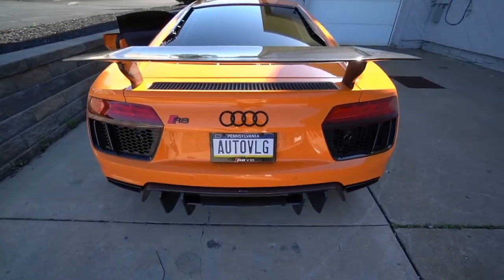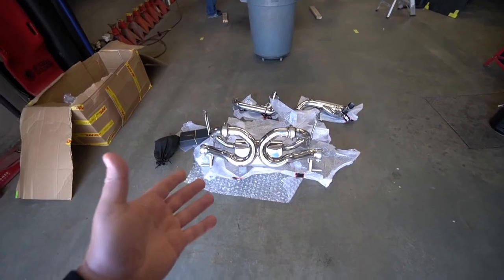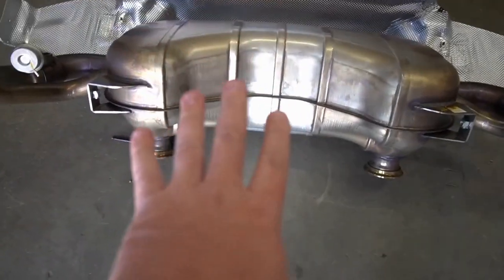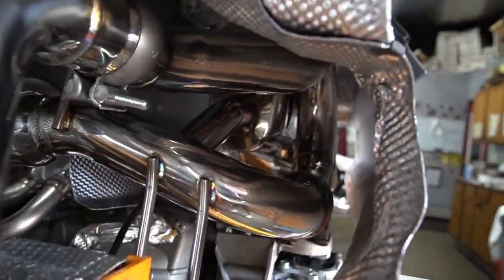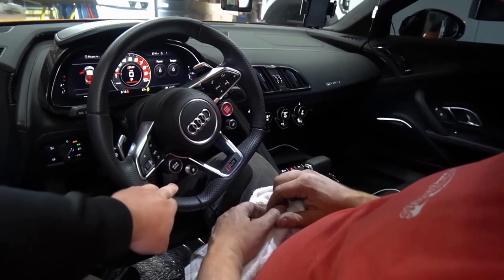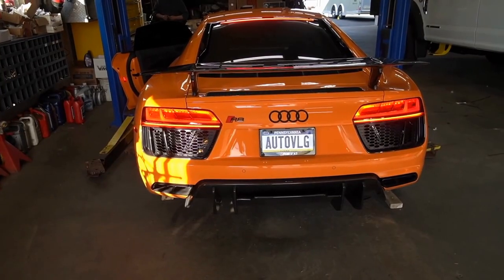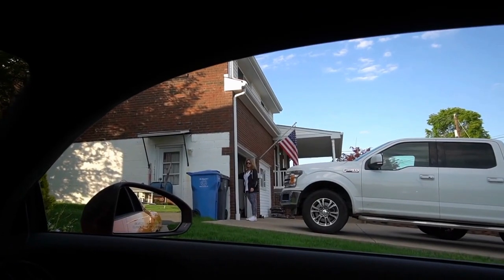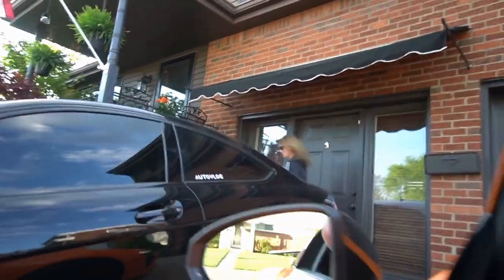Audi MK2 R8 V10 Plus Crackles without ECU tune w/ Valvetronic Fi EXHUAST CatBack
@AutoVlogOfficial Audi MK2 R8 V10 PLus is fitted with Fi EXHAUST Valvetronic catback to unleash exotic engine sound and crackles without ECU tune.

Fi EXHAUST is compatible with factory setting to operate exhaust valve flaps and switch between Street and Race sound profiles.

Thanks to automotive YouTuber AutoVlog and automotive customization shop Auto Illusions.

00:00-00:30 Intro
00:30-01:12 Unboxing
01:12-02:30 Install
02:30-02:55 Cold Start (Bumper Off)
02:55-03:56 Idle Rev (Valves ON/OFF)
03:56-04:24 Launch, Flybys
04:24-05:14 POVDrive
05:14-05:44 Idle Rev
05:44-06:02 Tunnel Run
06:02-06:43 On Road Reactions
06:43-06:51 Outro